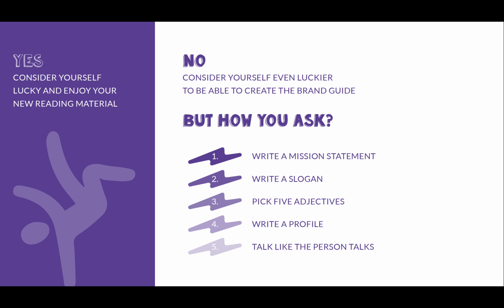Advertising concept & copy by George Felton: Word1 | Establishing voice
a brief overview of Establishing voice